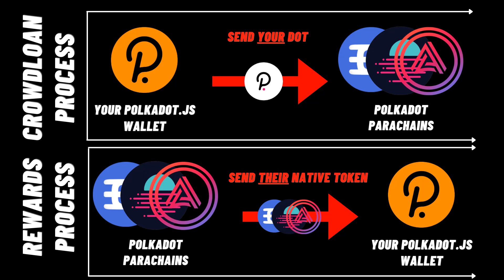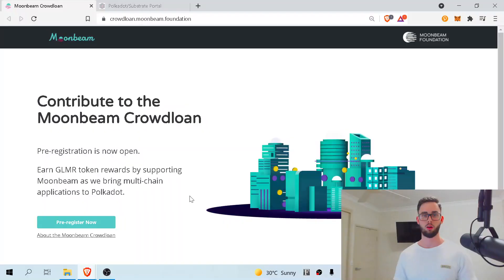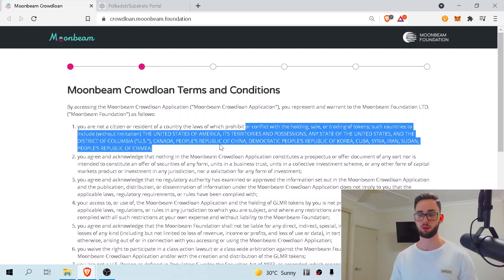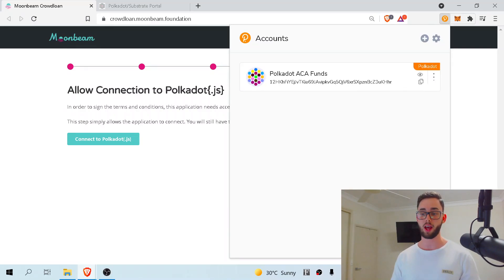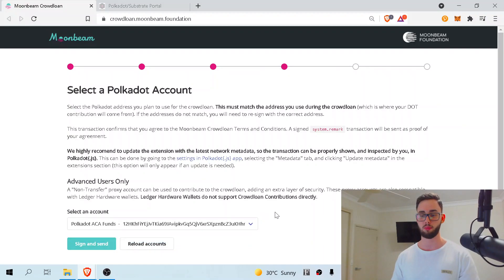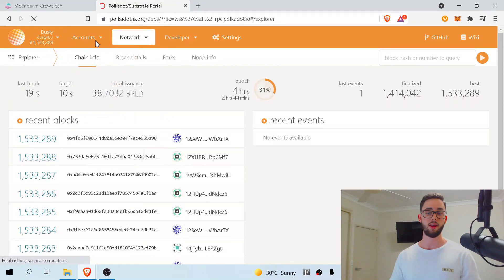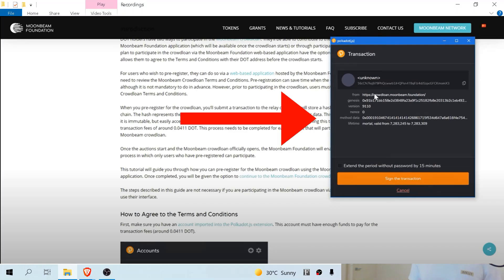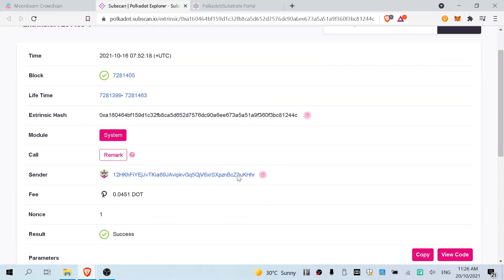HOW TO APPLY FOR THE MOONBEAM CROWDLOAN | POLKADOT PARACHAIN AUCTION ($GLMR)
This is a comprehensive and easy to follow guide on how to apply for the Moonbeam crowdloan, in preparation for the Polkadot Parachain auctions!

Today I inform you on Moonbeam ($GLMR) and it's crowdloan process, so that you can apply for it and are ready when the metaphorical gates are opened. I will keep you up to speed with info on my Twitter page @noBScrypto so please feel free to follow me there so you are the most informed!

You will need to ensure you have completed this the week before the 11th of November, or at least until Moonbeam instructs us otherwise.